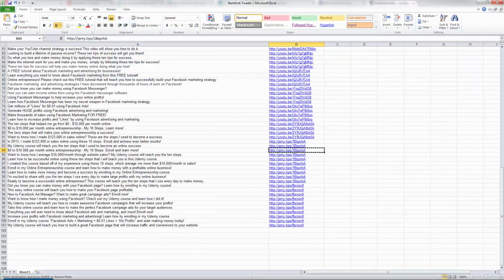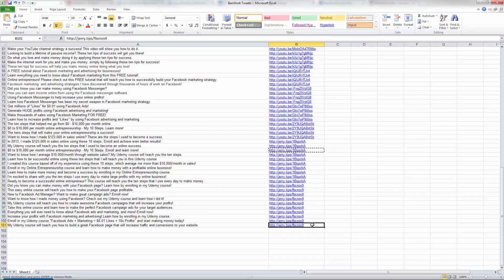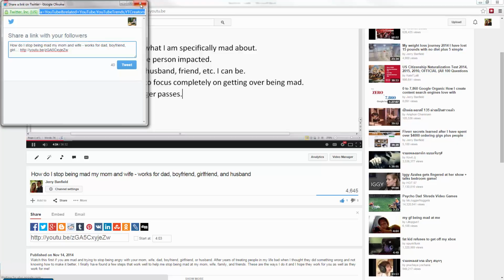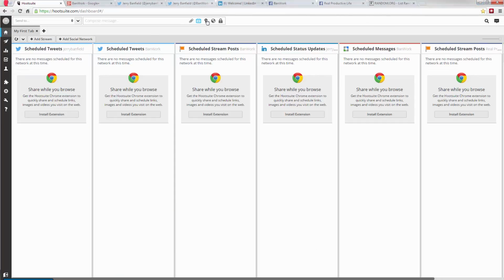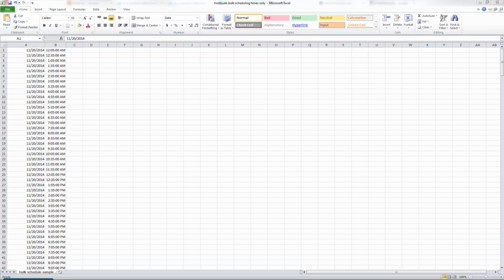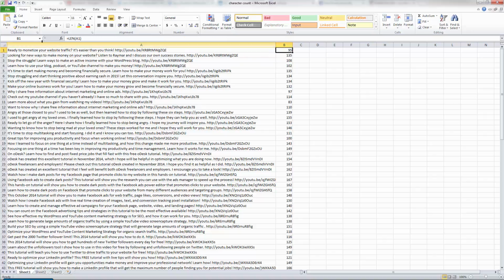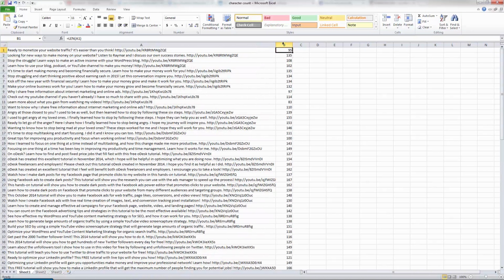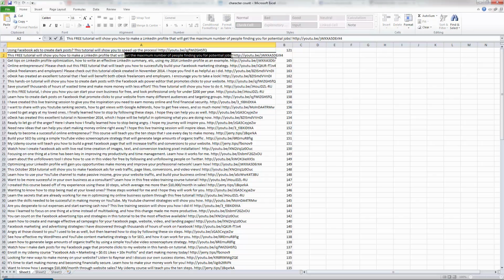Twitter Followers Essentials - Get More New FOllowers Daily - Class 23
Twitter Followers Essentials - Get More New FOllowers Daily - Class 23 -  HootSuite part 1

Twitter Marketing for 70,000+ Free Followers in 6 Months!

Steps to get started with to gain more followers on Twitter.

1. Find a tool you can use to speed up your Twitter following process such as unfollowers or tweepi and sign up for it with your Twitter account.

2. Add all of the Twitter accounts you want to grow.

3. Make your default landing tab “new unfollowers.”

4. Search Twitter to find several accounts you can copy followers that have the same people following them you would like to follow you.

5. When you have found accounts with collectively more than 100,000 followers, you are ready to begin!

Step to repeat on a daily basis using unfollowers or a similar tool.

1. Start with the Twitter account you care most about growing and visit the “new unfollowers” tab.

2. Unfollow everyone that unfollowed you to reduce the number of people you follow that do not follow you back.

3. Visit your “new followers” tab and follow all of the people back that just followed you because you give what you want to get.

4. Go to the “copy followers/following” tab and enter one account you found in your getting started research step 5 above.

5. Follow the maximum number of people you can follow from the account you wish to copy.

Steps to optimize this process.

1. Always “auto tag” users you follow and watch which accounts you follow that get you a high conversion percentage. Ideally you want at least 20% of people you follow to follow you back because this strategy will take way too long if that does not happen.

2. Your research in the step 5 getting started steps is key to picking the right followers. Try copying followers from many different accounts when you start to see which converts the best.

3. If you want to speed up the process when you have less than 10,000 followers, you can take the risk of unfollowing people that have followed you. You can see I do not include this in the steps because I do not think this is a good long term strategy and I include it here because it might help you get started a lot faster.

4. Buying followers can help you speed up the getting started process. Buying followers can also get your account suspended. I bought followers on my BanWork account in 2012 and got it suspended. I did not buy followers on my second account in doing this strategy and will not for any future accounts.

5. Doing this every single day is critical to getting the fastest growth in followers. Try to schedule a time around the same time each day to do this. Note that your API limits reset every 24 hours meaning you cannot do this at exactly the same time every day which means you have to keep doing it a little bit later each day.